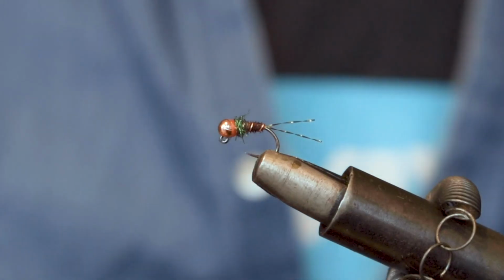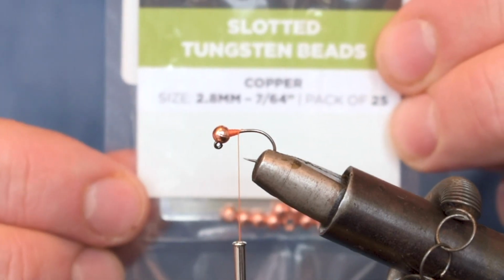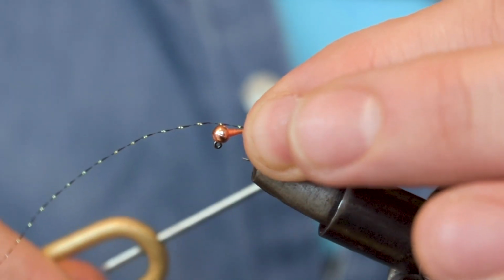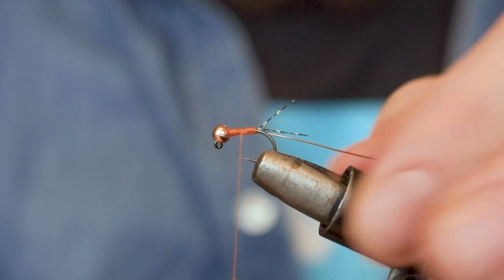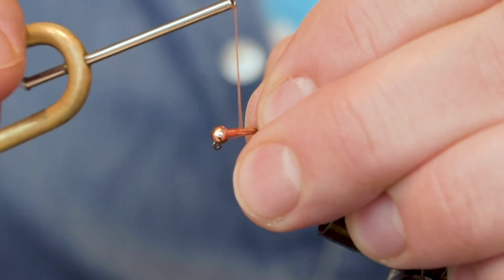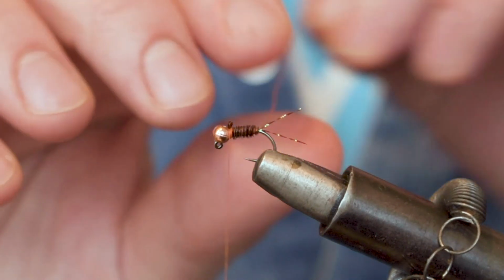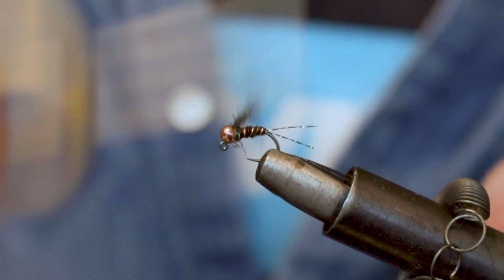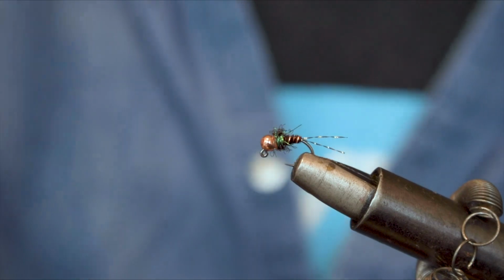Pheasant Tail Jig | Tying Sean's Micro Pheasant Tail | Angling Scotland Fly Tying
In this week's Angling Scotland fly tying tutorial video. Sean shows you how to tie his version of the pheasant tail jig nymph.    Sawyer's pheasant tail nymph has stood the test of time as one of the best fish catching flies around.  Sean's variant of this famous trout and grayling fly is no exception.